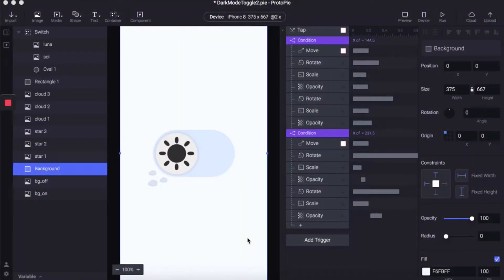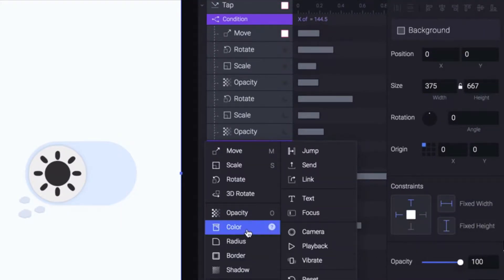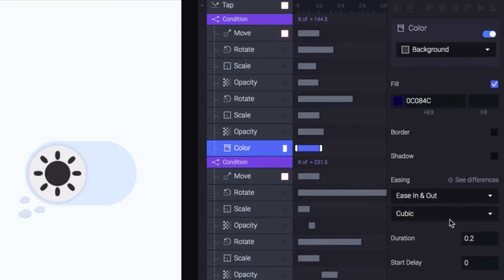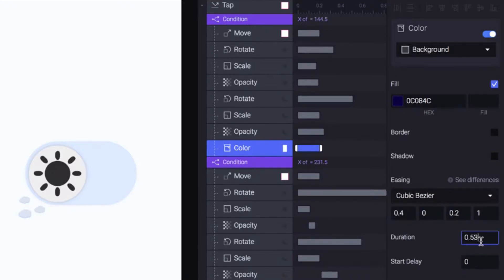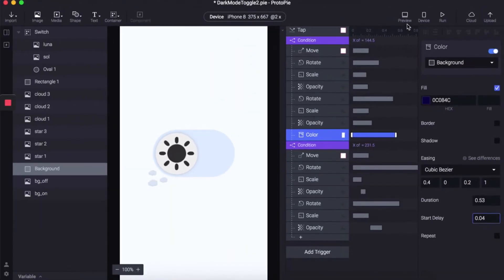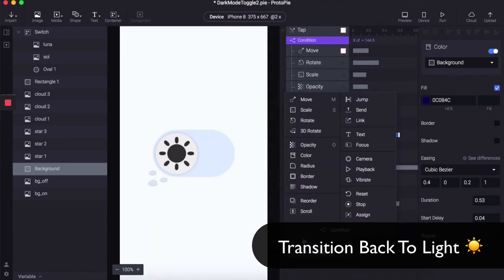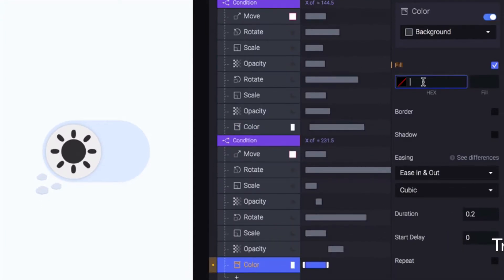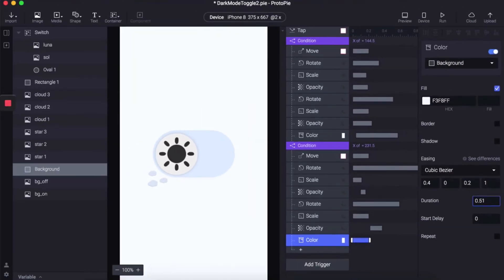ProtoPie Microinteractions [🥧8]: Colour Transitions 🎨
8.1 Select the background from the left hand panel and add the ‘Color’ condition to conditions 1.

8.2 Set the hexadecimal colour to ‘0C084C’.

8.3 Add the Cubic Bezier easing with the values from left to right set at 0.4, 0, 0.2 and 1.

8.4 Since we have added the cubic bezier effect to the forward motion of the sun turning into the moon, we want our background colour to transition slightly slower so when our moon is in it’s final position, the background will reach full opacity. We can do this by setting the duration to 0.53.

8.5 As we don’t want the transition to happen immediately, it’s also important to add a start delay of 0.04.

8.6 On the reverse action, the background colour needs to return to the previous colour. Under conditions 2, add a new ‘Color’ condition with the hexadecimal set to ‘F3F8FF’.

8.7 As previously, add the Cubic Bezier easing with the vales from left to right set to 0.4, 0, 0.2 and 1.

8.8 Set the duration to 0.51.